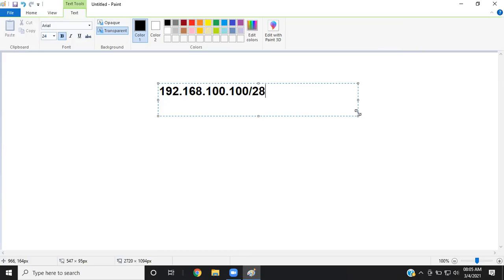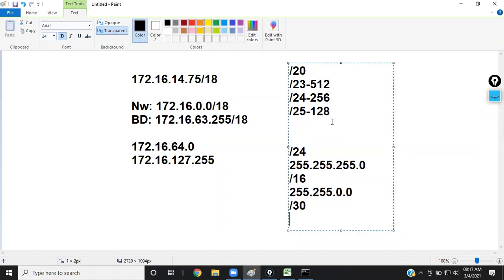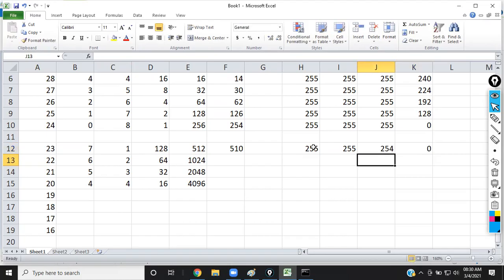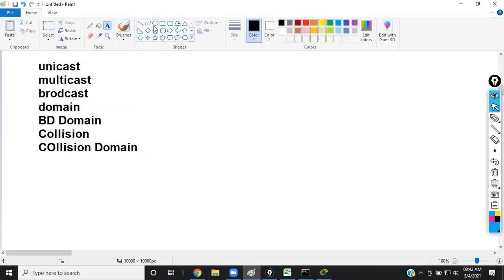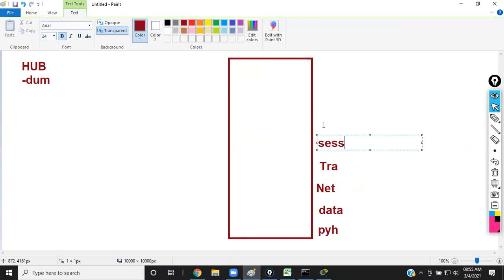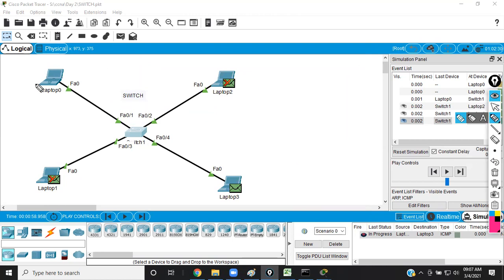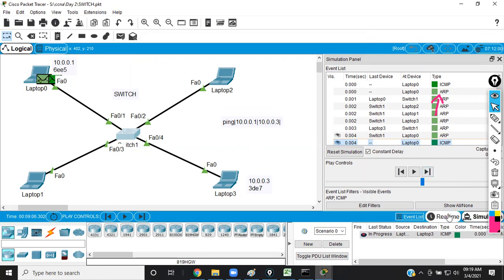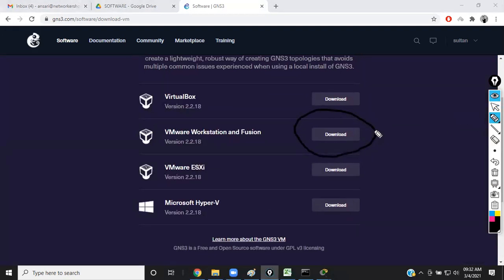CCNA Day 4